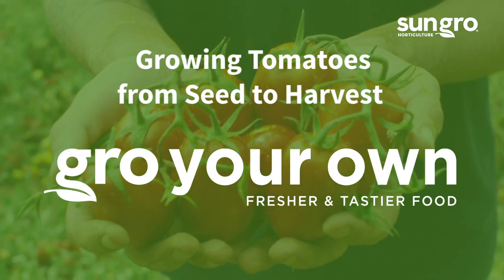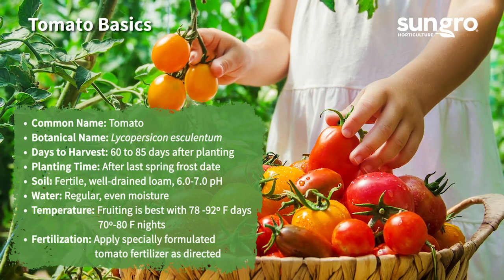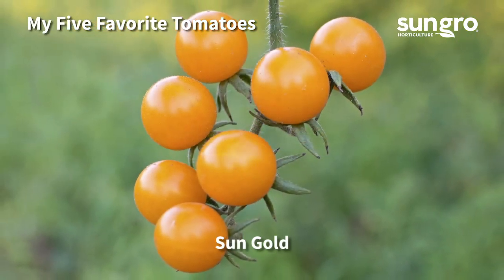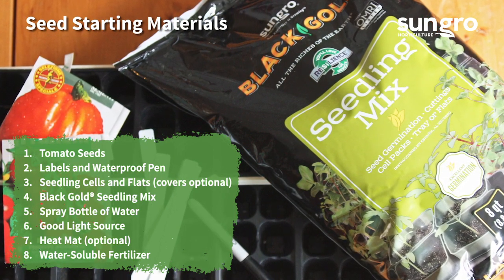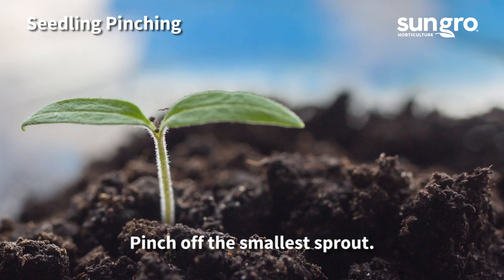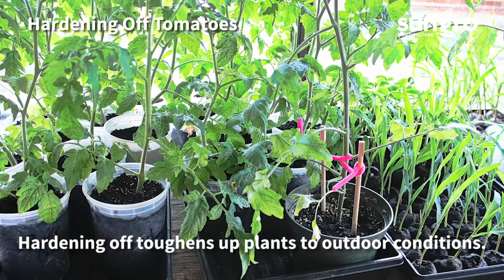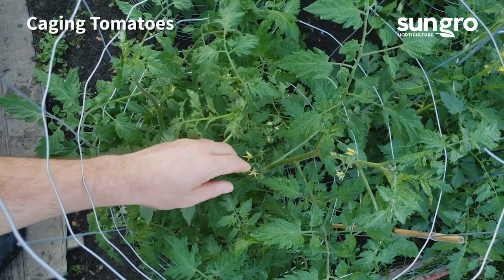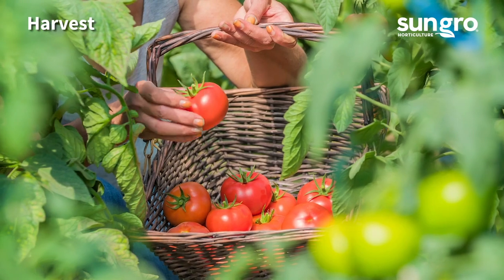How To Grow Tomatoes from Seed to Harvest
Tomatoes are America’s #1 garden vegetable and growing your own from seed has its advantages. It lets you grow unique varieties and helps ensure stock is disease-free.